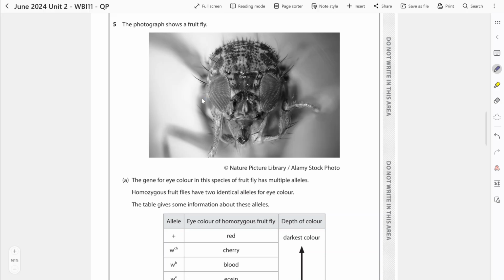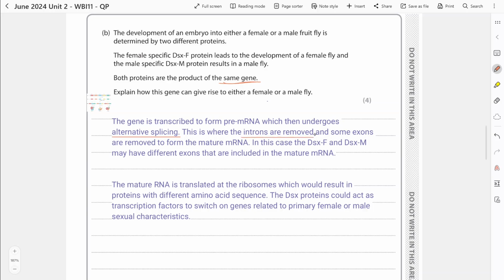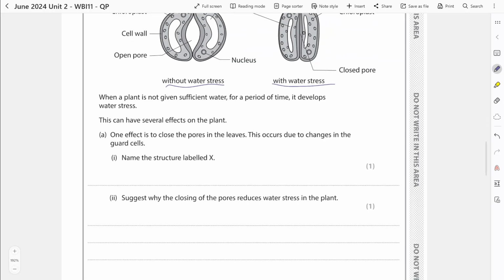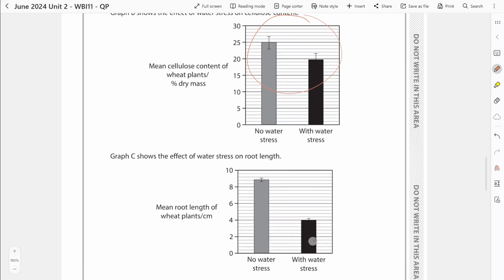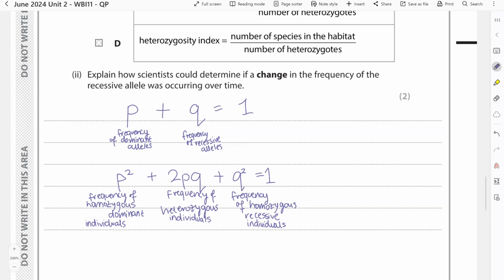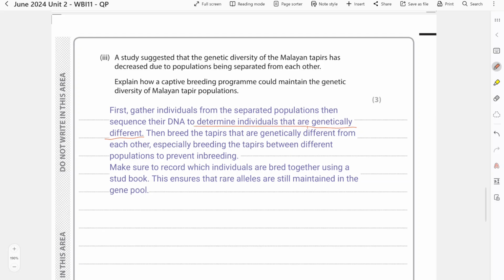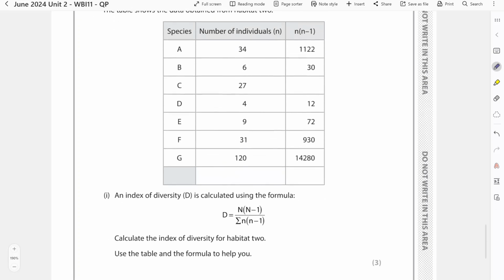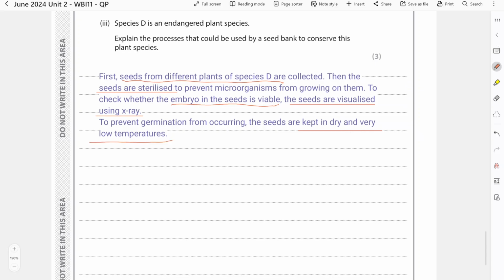2024 June Unit 2 Edexcel IAL Biology (WBI11/01) || Part 2 of 2 (Q5-Q8)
Hi everyone! Thank you for clicking on this video.
This video is part 2 of 2 of the walkthrough videos covering the June 2024 Unit 2 paper from Edexcel International A Level (IAL) Biology.
This video covers questions 5 to 8.

— Timestamps —
00:00 Question 5 (Inheritance, protein synthesis, histone modification)
06:37 Question 6 (Plant investigation)
12:54 Question 7 (Conservation, Hardy-Weinberg equation)
19:16 Question 8 (Index of diversity, more investigation)

— Photo credit —
Unsplash: @nkly1004